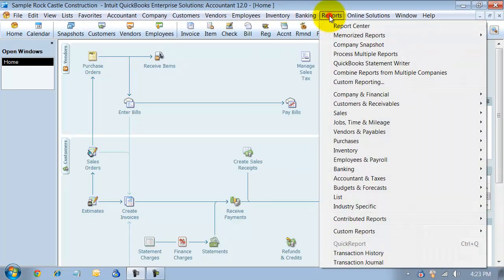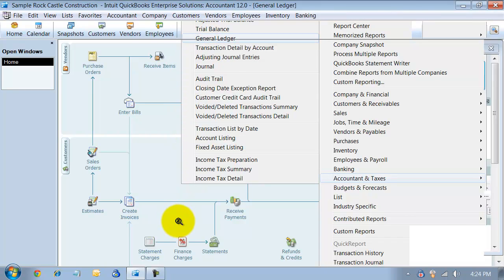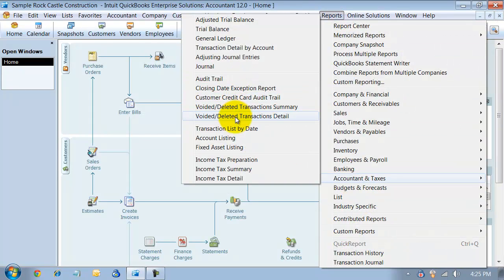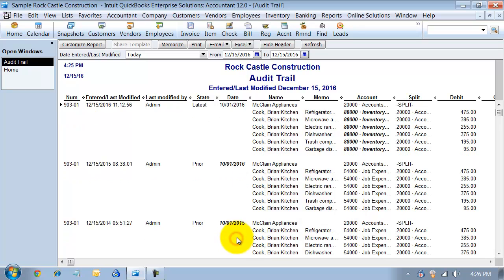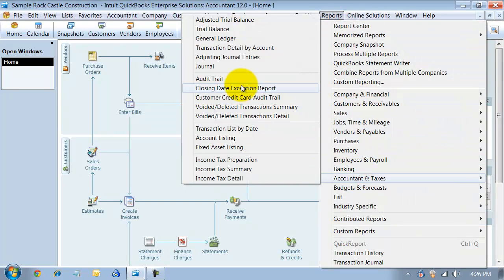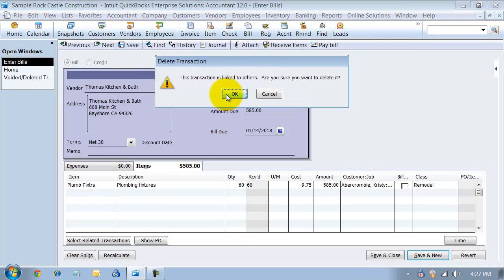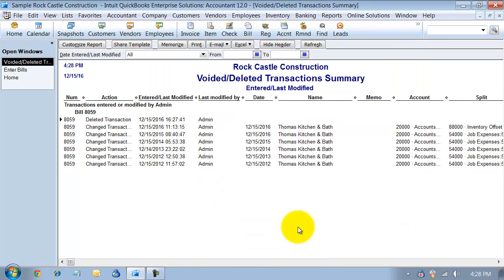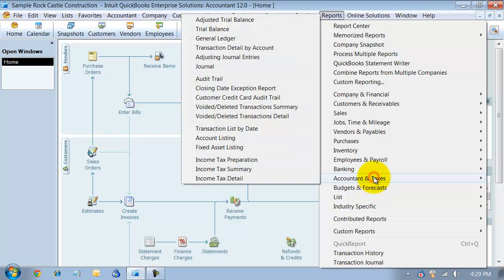QuickBooks Training - Accountant and Taxes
This QuickBooks Training video taxes you through the report group - accountant & taxes. This group is very important for security reporting too!

00:00 Tutorial Markers
00:33 Make General Journal Entry
00:44 General Ledger Report
01:03 Adjusting Journal Entries
01:17 Journal Report
01:36 Audit Trail
02:55 Closing Date Exception Report
03:20 Customer Credit Card Audit Trail
03:33 Voided/Deleted Transactions Summary and Detail
05:00 Accountant and Taxes Reports Continued